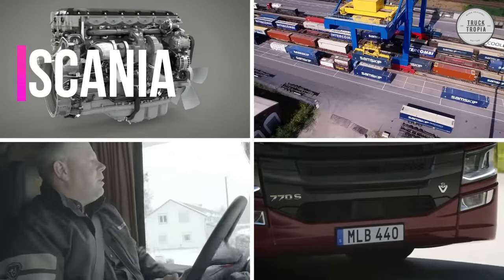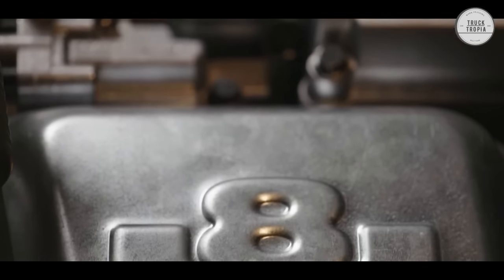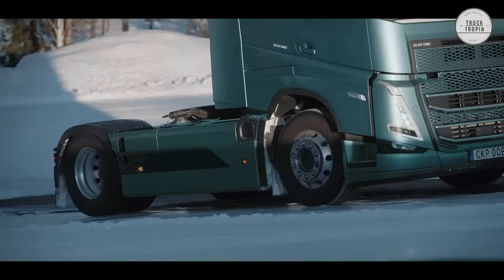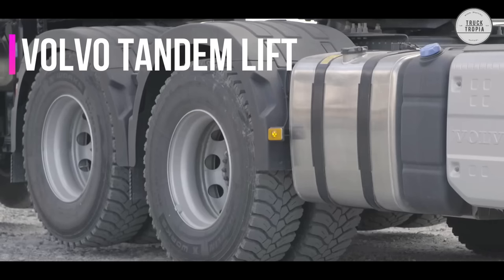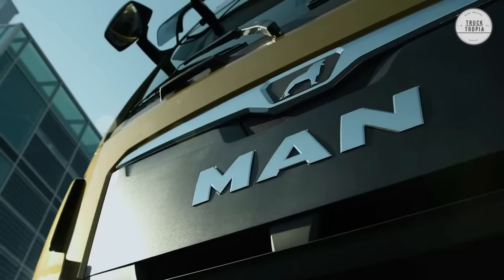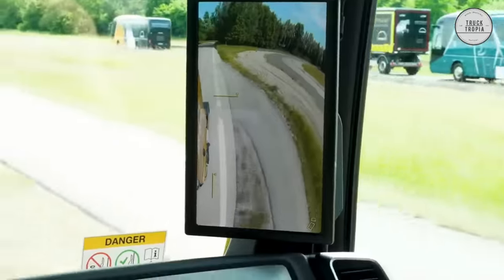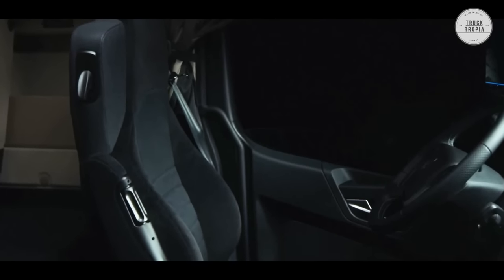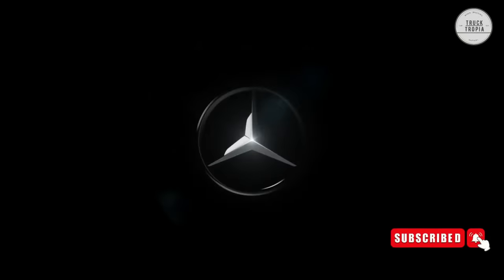EPIC Truck battle ▶ Scania vs. Volvo vs. MAN vs. Mercedes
In this Epic Truck Battle, we are going to tell you all you need to know about the Scania R & S Series, MAN TGX & TGS, Volvo FH16 and Mercedes-Benz Actors, including information about the interior, exterion, engine, gear, and unique features.

▬▬▬ Your Health ▬▬▬
Trucking can be hard on your health, if you are over 35 years this might be something for you

00:00 Start
00:06 Scania R & S Series
04:48 Volvo FH16
09:31 MAN TGX & TGS
14:33 Mercedes-Benz Actros

▬▬▬ Credit  ▬▬▬
Scania

▬▬▬ End  ▬▬▬
Hope you liked this video with EPIC Truck battle ▶ Scania vs. Volvo vs. MAN vs. Mercedes